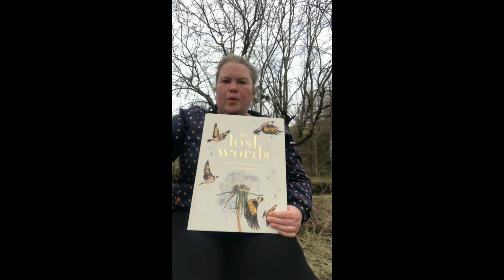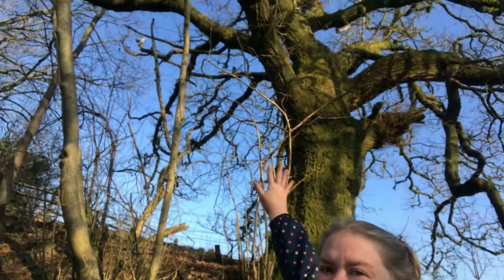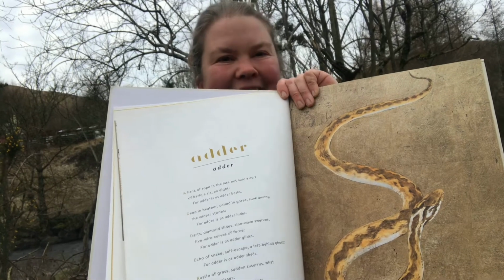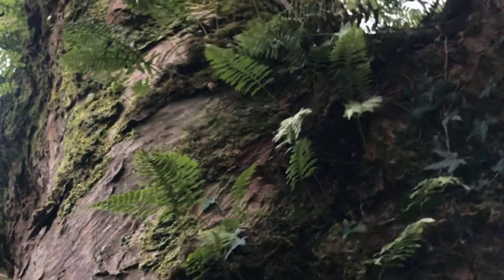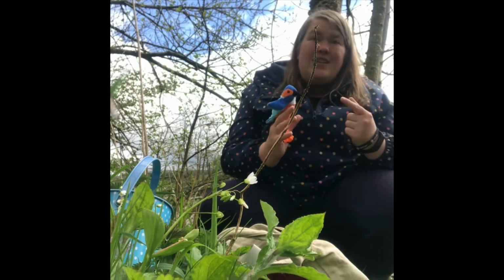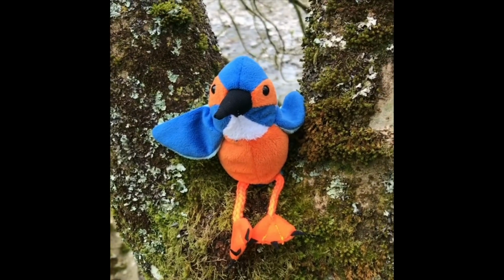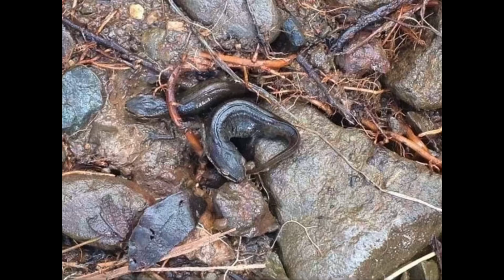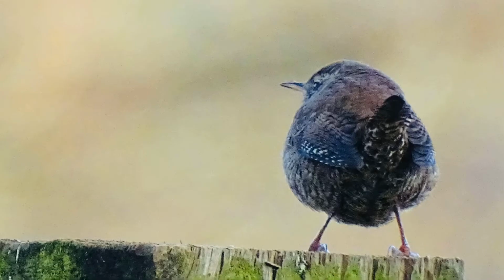Series 2, day 33 on the farm!